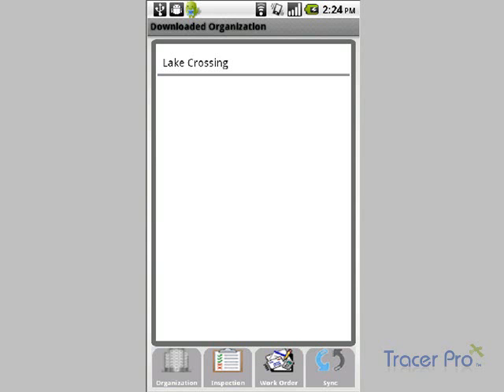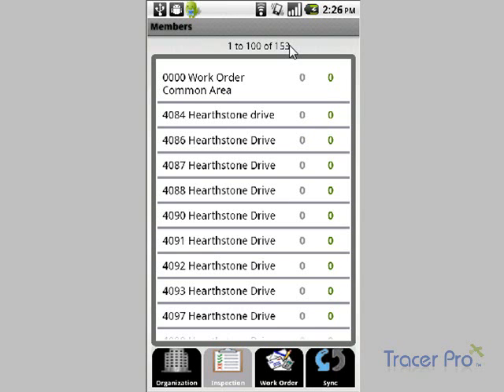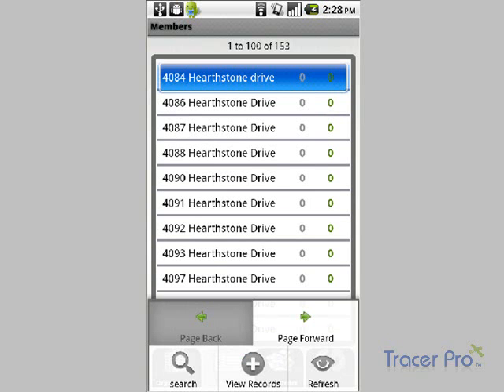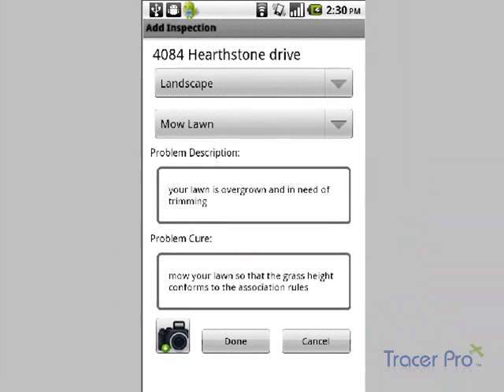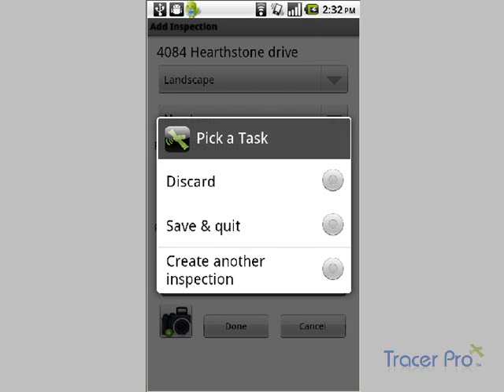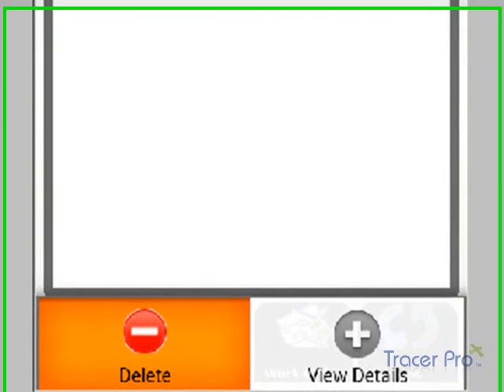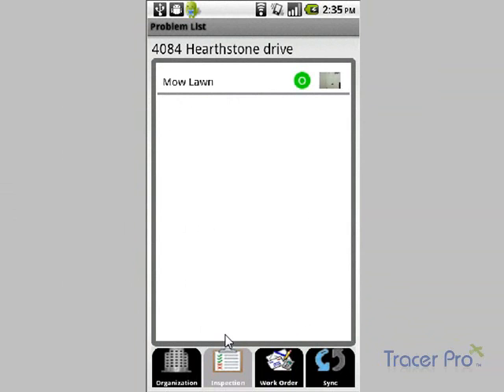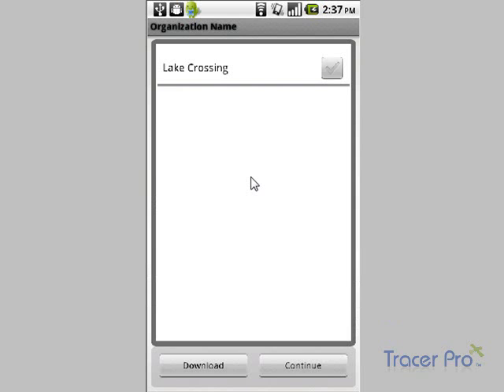Creating and Updating Inspections with Tracer Pro Phone App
This video describes the process of creating and editing Inspections (Violations) using the phone app provided by Tracer Pro. The video explains the Member list, searching for an address, changing pages on the Member list, the violation process both in creation and updating and the method to synchronize the records created/updated back to the Tracer Pro administrative website.